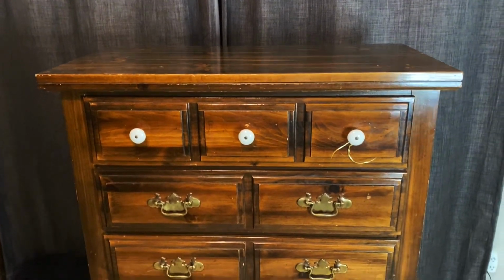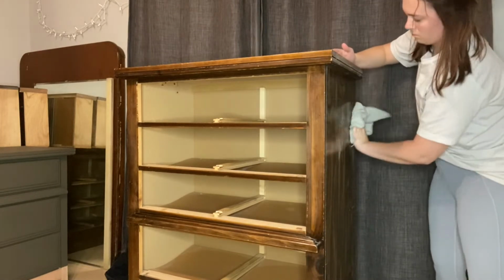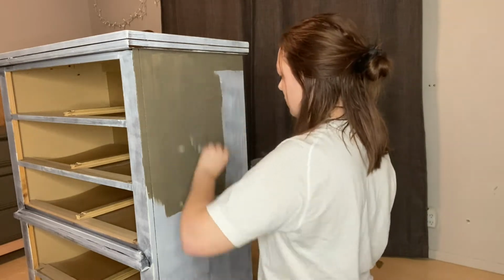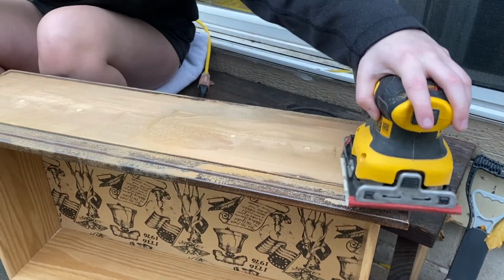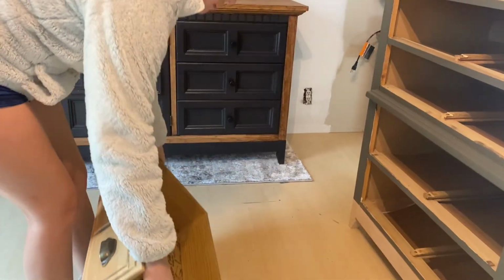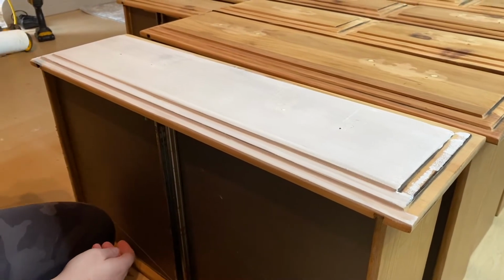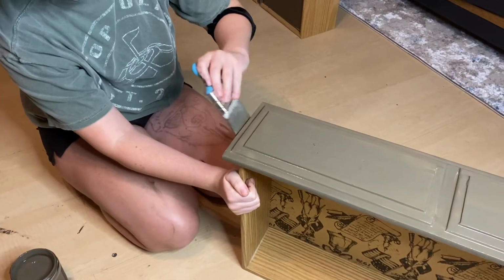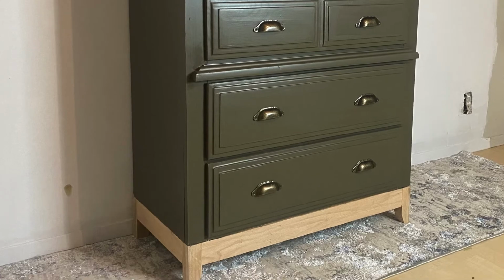How to Fix Uneven Wood Tones/ Furniture Makeover/ Flipping Furniture For Profit on FB Marketplace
Hello everyone! In today's video, I explain how you can fix uneven wood tones like I had where the old hardware use to lay. All while showing you how to flip a piece of furniture to resell and profit on the Facebook marketplace. This was such a fun furniture makeover and I hope you enjoy!

Links:

Hardware Used

Bar Keepers Friend
Dewalt Sander
Screw Driver W/Bits
Paint Brushes
Sponge Brushes
Touch-up Brushes
Dewalt Impact Drill
Hand Sander

My goal for this channel is to inspire creative minds to take old furniture and make it their own all while teaching the furniture flipping process step by step. As well as providing a new way to make money from home no matter how old or young you may be! I just set up an instagram page @undressandrefresh so head over there to see more before and afters as well as other flips done off camera:)